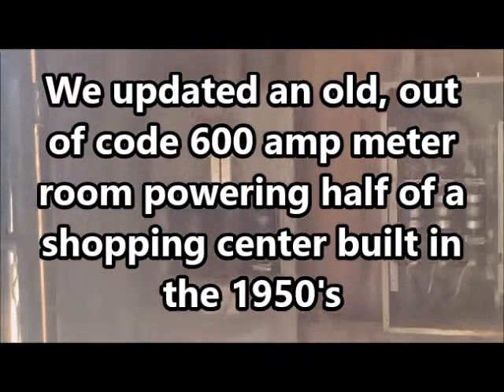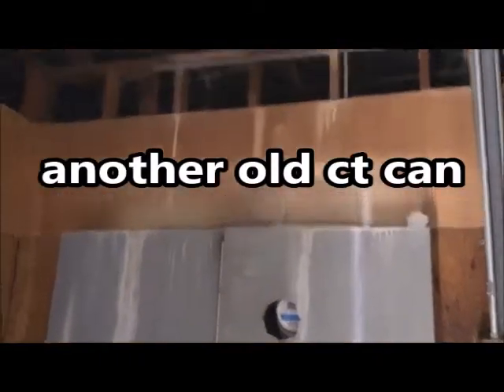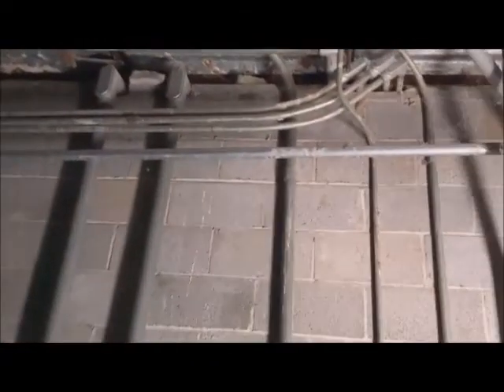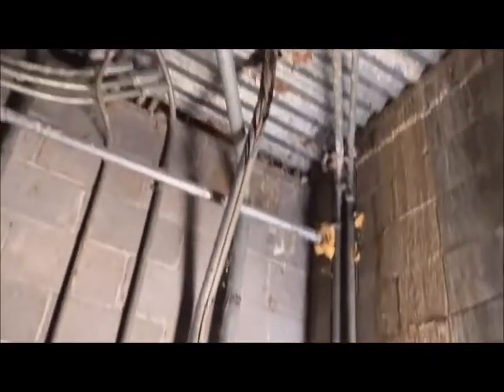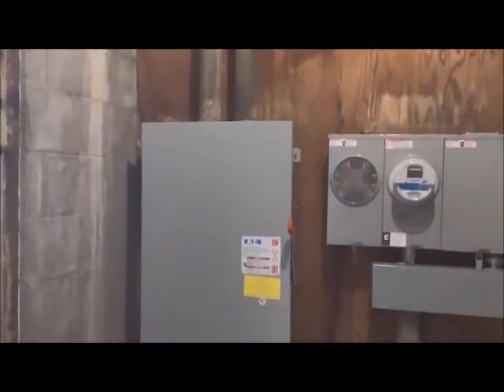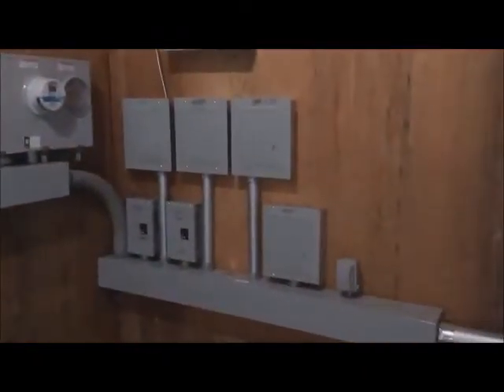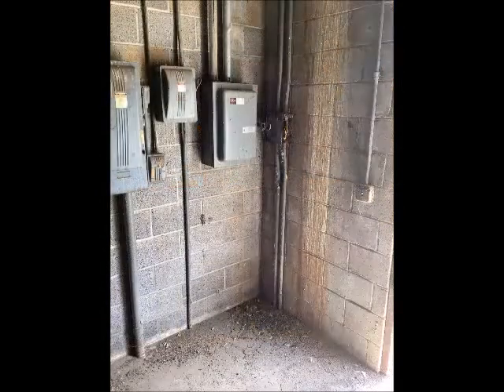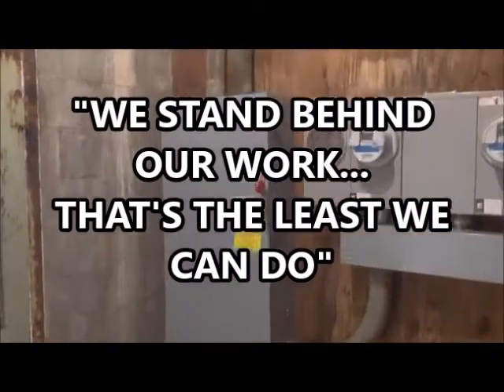Shopping Center 600 amp Electrical Meter Room Upgraded to Code | New Day Electrical Contractors 2022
We upgraded an electrical meter room to code feeding half of an old shopping center built in the 1950's.

We removed 2 - large, very heavy ct cans, along with the old single phase 600 amp disconnect and an unused 3 phase disconnect. We completely gutted the old main panel and turned it into a large junction box. We basically just cleaned the rest of the walls up.

With a new 8ft ground rod driven in the ground through the concrete and connected with a #4 bare copper conductor - we fed the new single phase 600 amp disconnect with a parallel run of 2 - 500 kcmil aluminum conductors, but used a single 350 kcmil copper conductor on the load side of the main disconnect to feed the meter banks. Of course all gutters and boxes are bonded to ground.

All work was inspected by city inspectors and we worked closely with the engineers from the electrical service provider for the area - Public Service Company of Oklahoma (PSO) now owned by American Electric Power (AEP).

My company, New Day Electrical Contractors, was established in 2004 (about 18 years ago) after I got my electrical contractors license, got bonded and insured. I will have 30 years in as an electrician in 2023.

** Background sounds courtesy of Sheeshthabeast (my daughter 🙂)